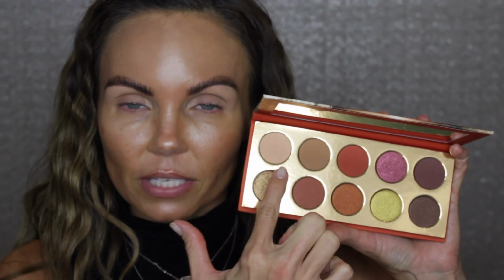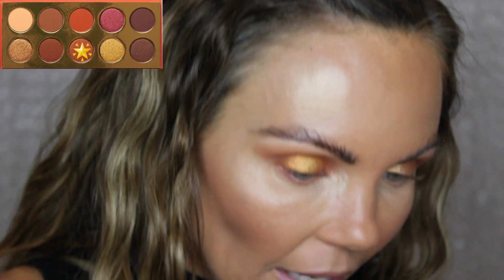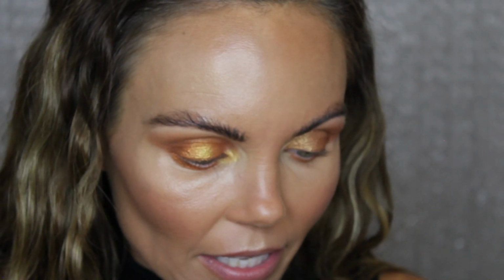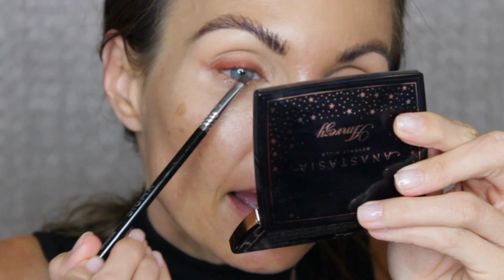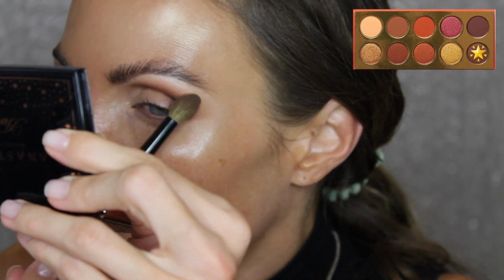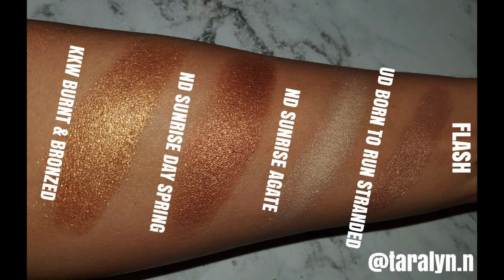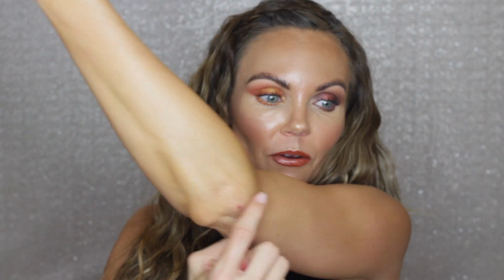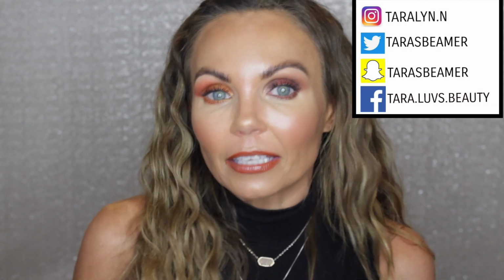🔥KKW BEAUTY SOOO FIRE COLLECTION REVIEW🔥 4 TUTORIALS 🔥 PALETTE COMPARISONS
In today's video, I am reviewing the NEW Soo Fire Collection from Kkw Beauty. I created 4 different looks with the palette, and also did palette Comparisons to a few palettes I have in my collection. Time stamps below to skip ahead if you need too 🔥ENJOY

🌟TIME STAMPS🌟
👉Intro 0:00 - 2:13
👉1st Tutorial 2:19 - 6:47
👉2nd Tutorial 6:48 - 10:10
👉3rd Tutorial 10:14 - 12:34
👉4th Tutorial 12:39 - 15:41
👉Palette Comparisons 15:48 - 19:31
👉Palette Swatches 19:37 - 20:06
👉Final Thoughts 20:11 - 23:00

✔SIGMA BEAUTY
TARALYNN

Mailing address
Tara Lynn

🌼TARA LYNN🌼